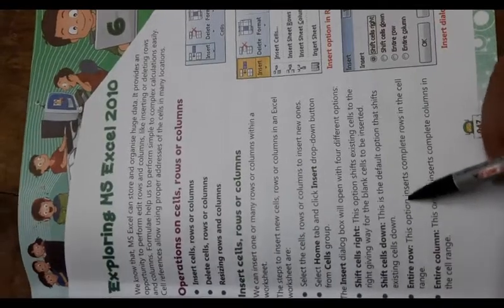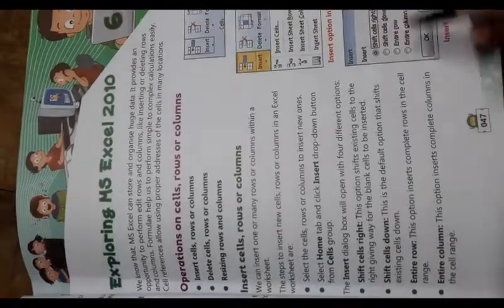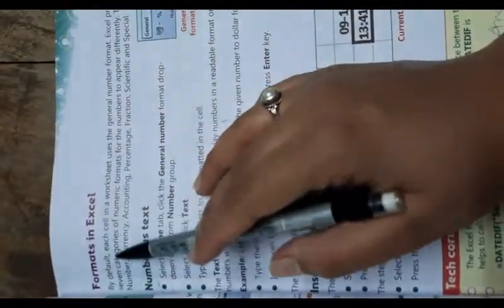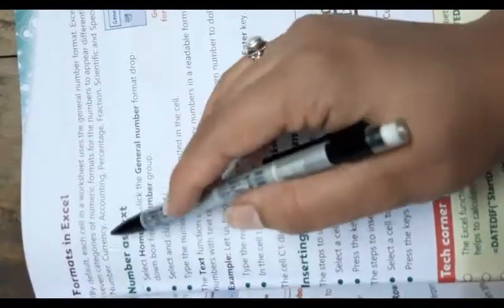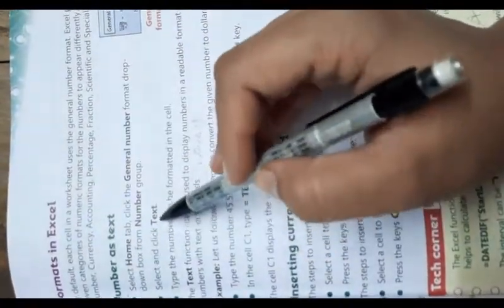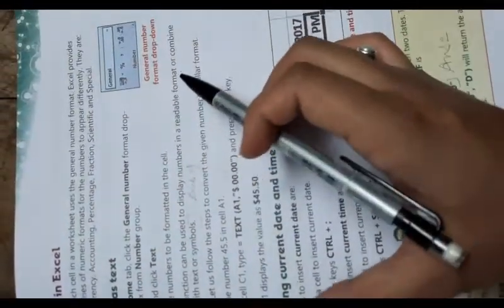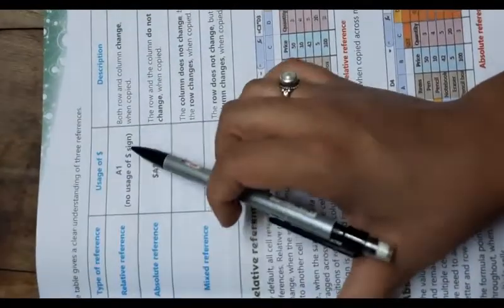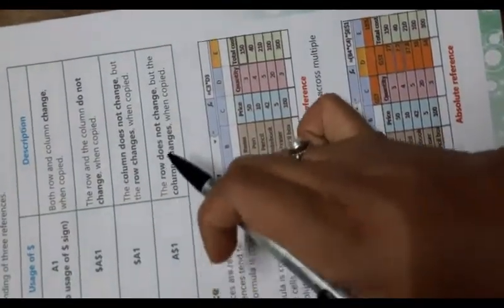class 6 computer chapter 6